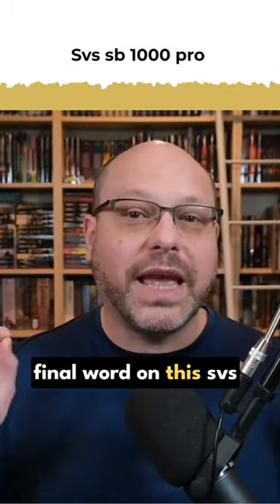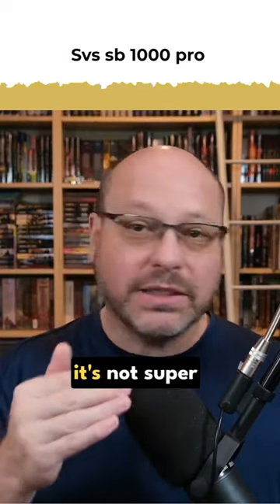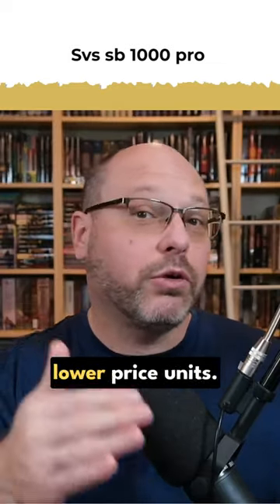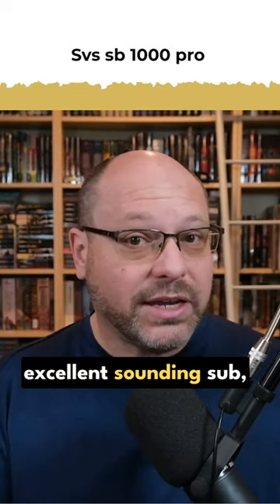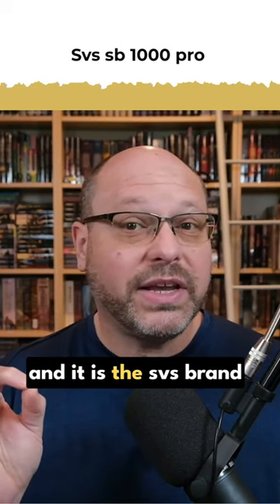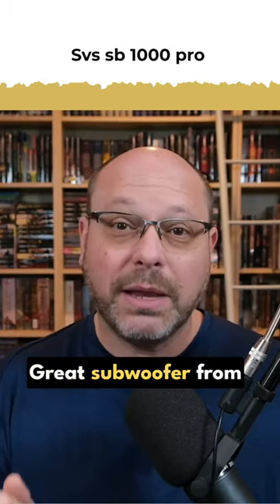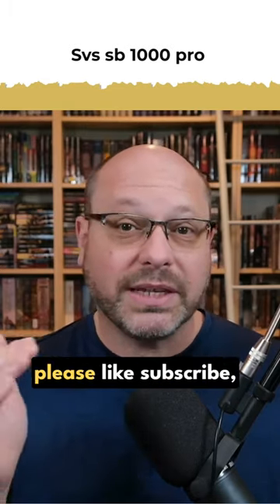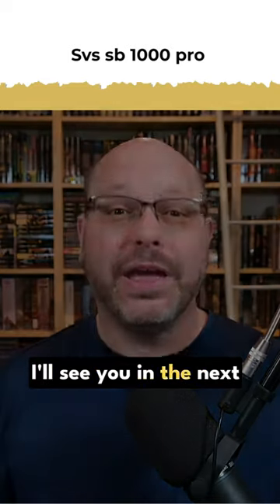The SVS SB 1000 Pro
***Description
BestBuy Partner
*** LIMITED TIME:
*** Thanks For Checking!

BestBuy Partner
*** LIMITED TIME:
*** Thanks For Checking!

***Thanks Again!